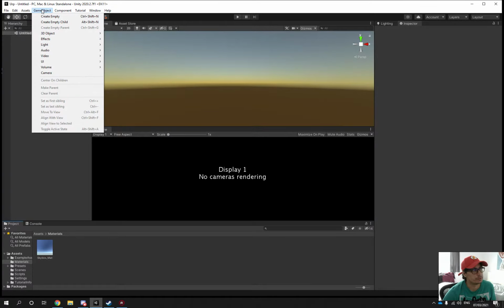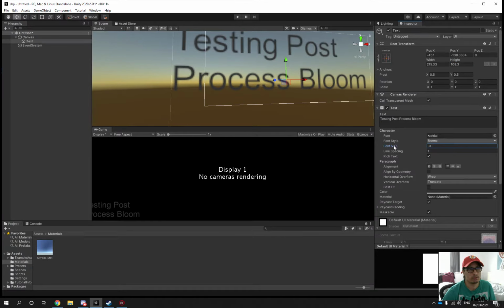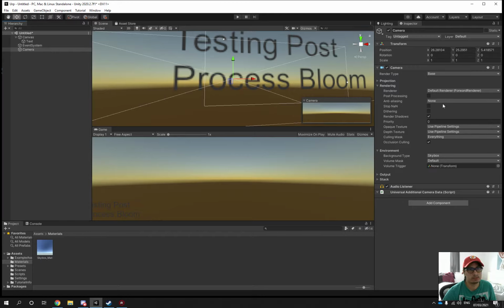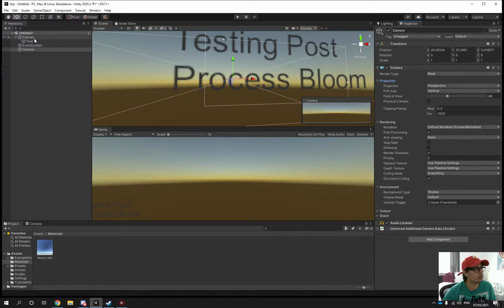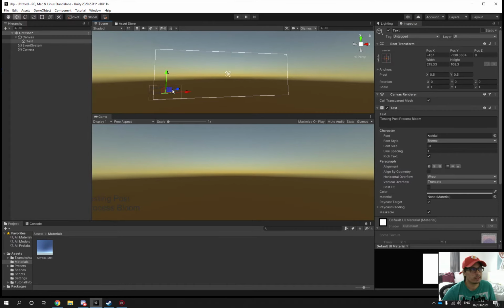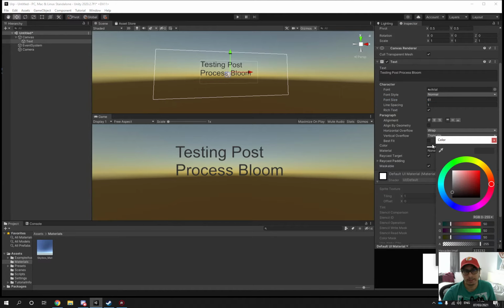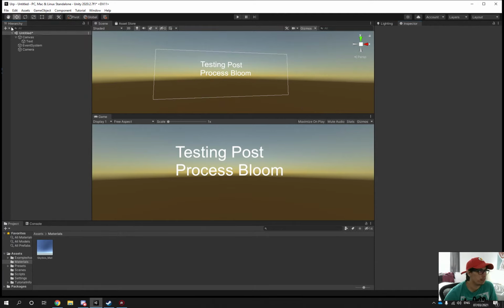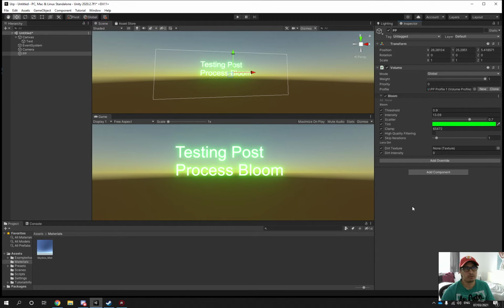Setting Up Basic Bloom (Glow) on Canvas Text in Unity 2020 (URP Pipeline)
In this short video I quickly show you how to setup bloom effect to work on your text, assuming you keep it white. PS: Sorry about the drying of clothes in the back.